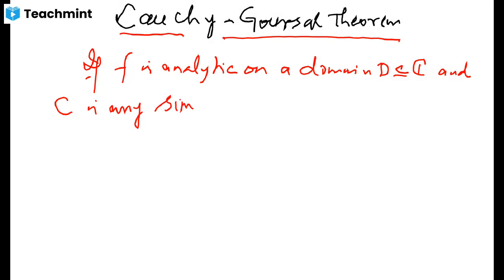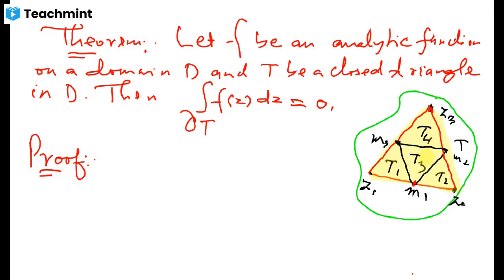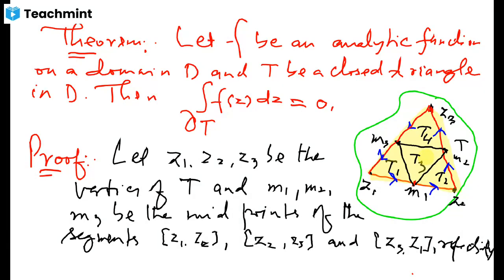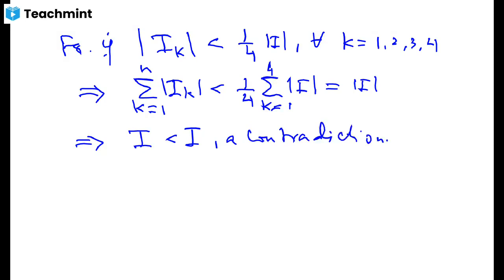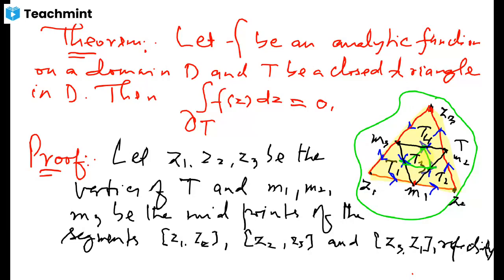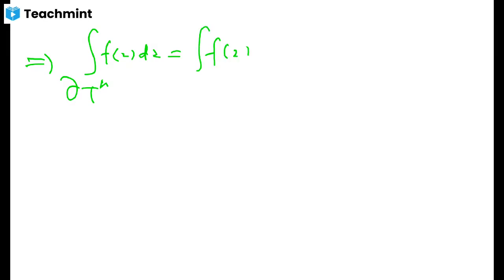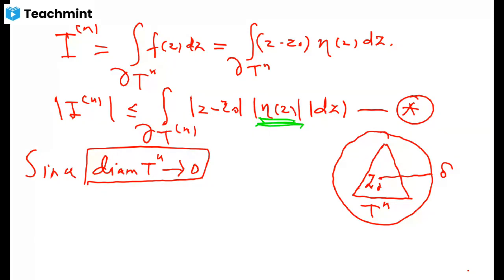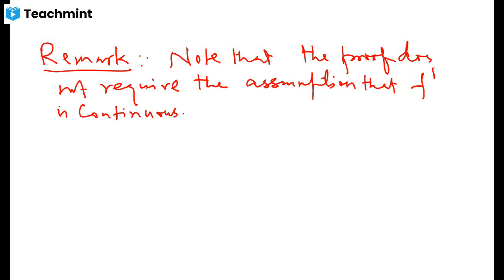Cauchy Goursat Theorem for Triangles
This is one of the most important result in complex analysis.